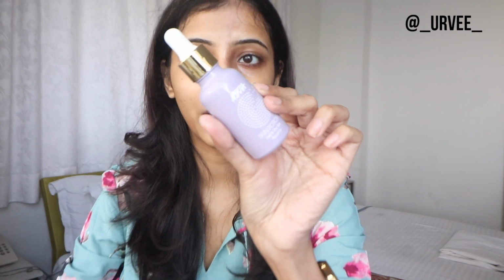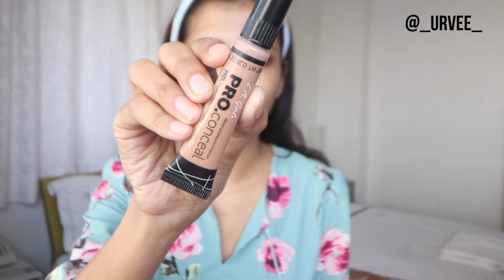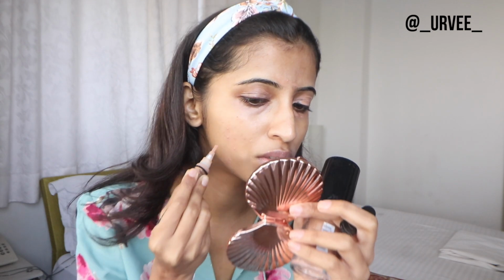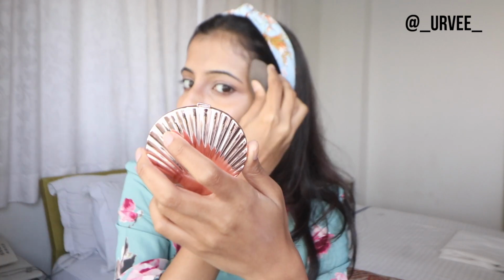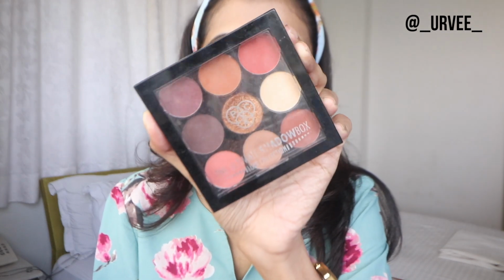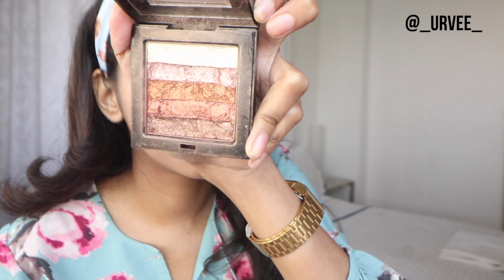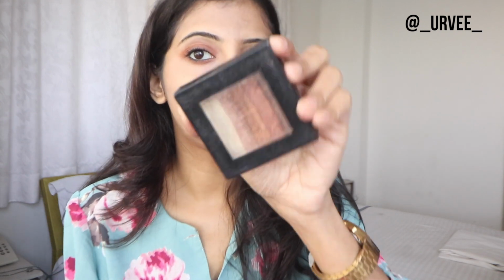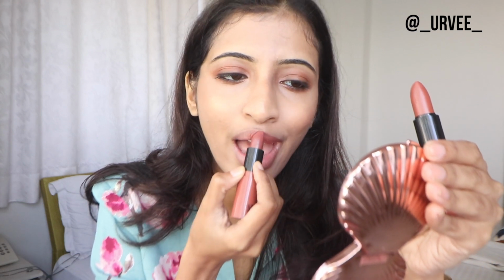Chit Chat GRWM | Urvee